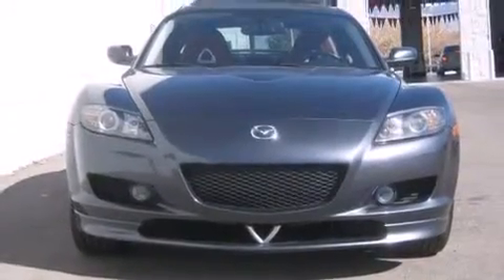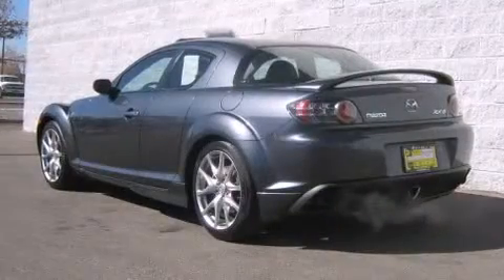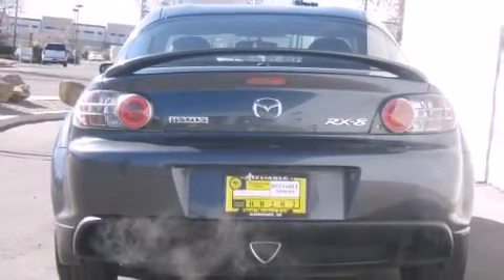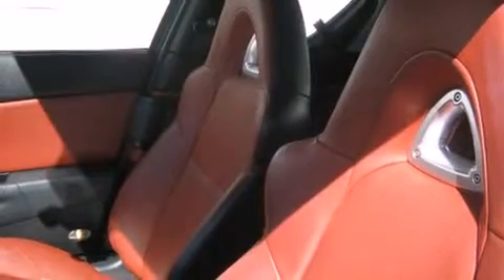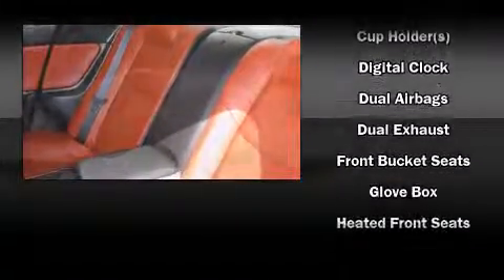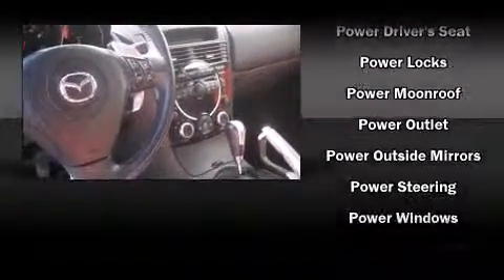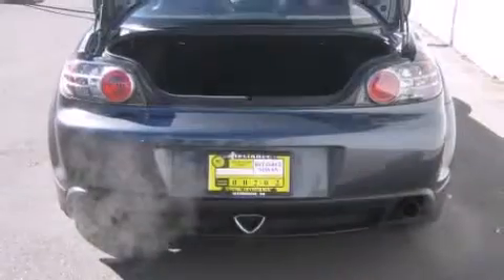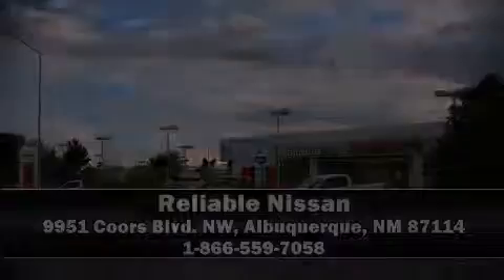2008 Mazda RX-8 40th Anniversary in Albuquerque, NM 87114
Reliable Nissan
9951 Coors Blvd. NW

Climb inside the 2008 Mazda RX-8. With fewer than 35,000 miles on the odometer, this vehicle proves competitive in its price class based on its condition and value. Mazda made sure to keep road-handling and sportiness at the top of it's priority list. Mazda infused the interior with top shelf amenities, such as: variably intermittent wipers, an outside temperature display, power door mirrors, power windows, cruise control, an overhead console, and more. Audio features include a CD player with AM/FM radio, steering wheel mounted audio controls, and 6 speakers, providing excellent sound throughout the cabin. Mazda also prioritized safety and security with features such as: dual front impact airbags, front SIDE impact airbags, a security system, and 4 wheel disc brakes with ABS. Come down today and see this vehicle for yourself.